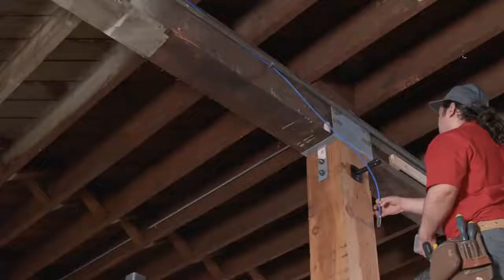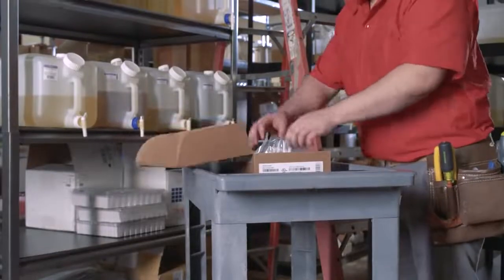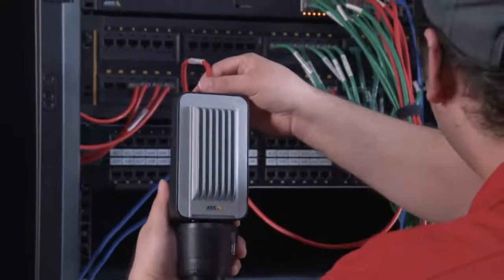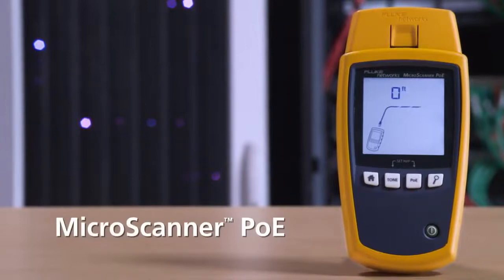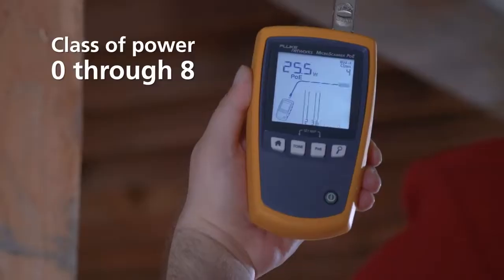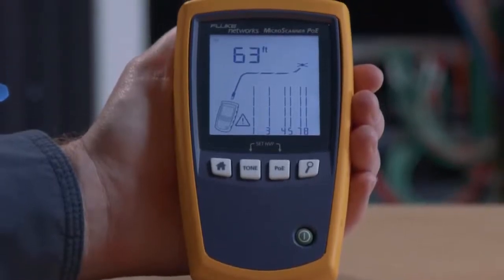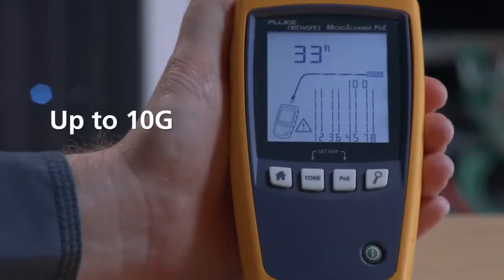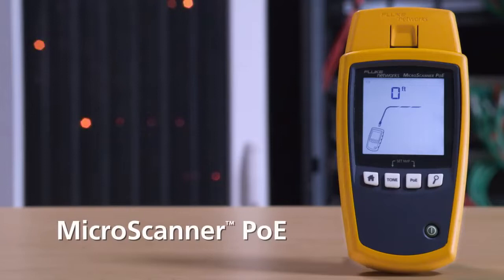Install PoE Devices Faster with MicroScanner™ PoE by Fluke Networks 1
You can install and troubleshoot PoE devices faster with the MicroScanner PoE.  It displays PoE power and class plus ethernet speed to 10G.  The built-in cable tester finds common faults and can tone the cable for easy tracing.  All at a price within reach for any tech.